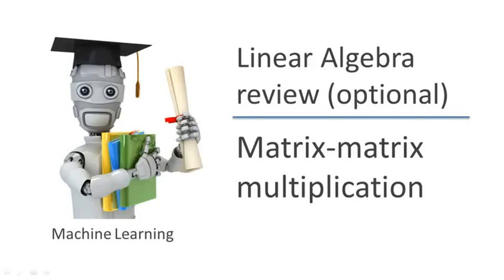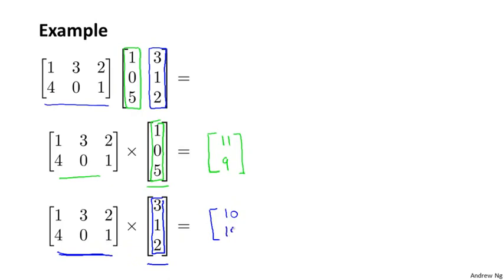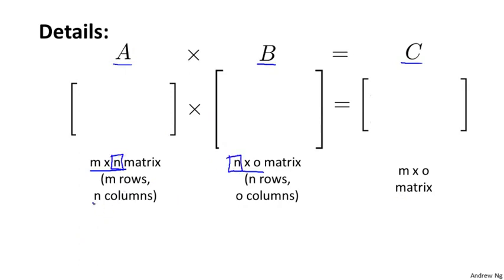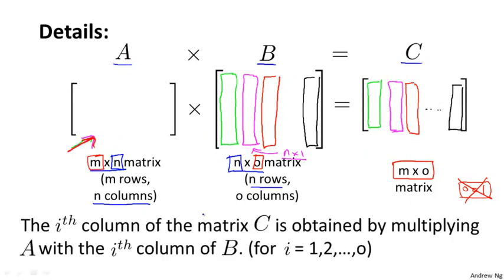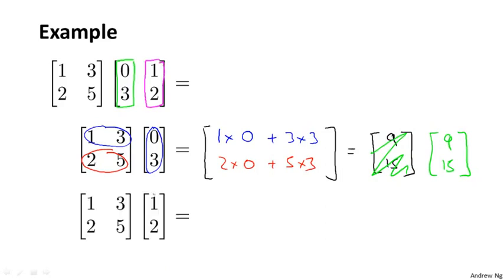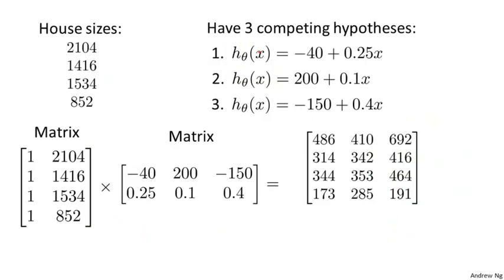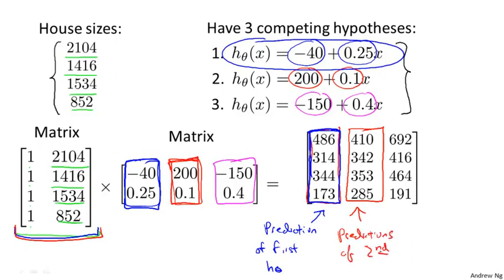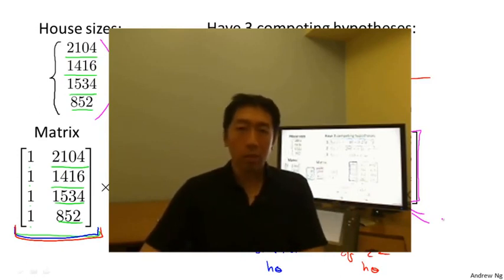3 4 Matrix Matrix Multiplication 11 min